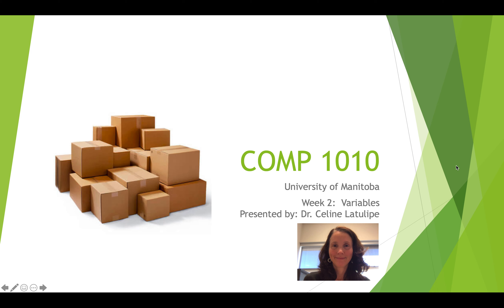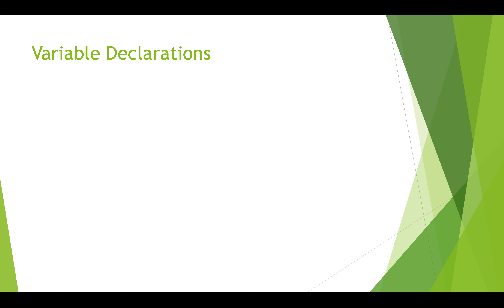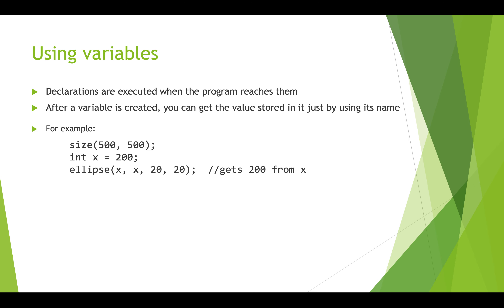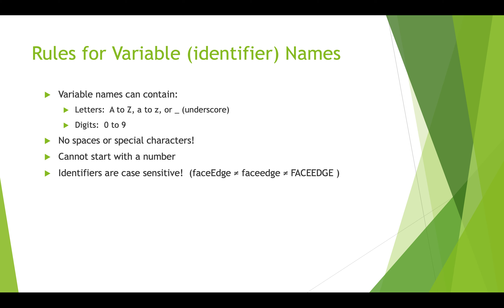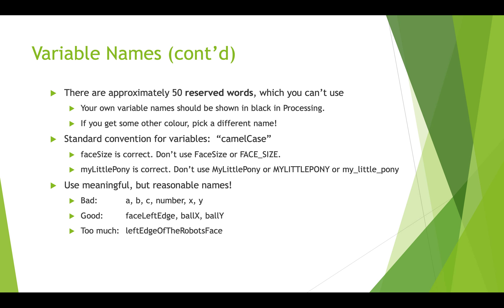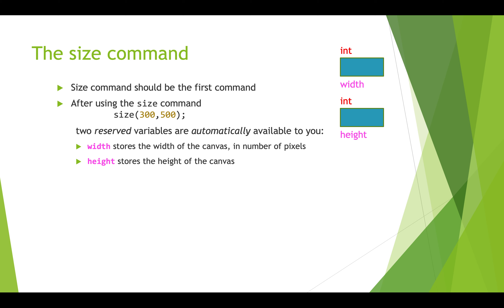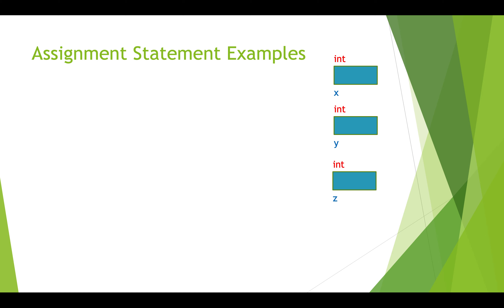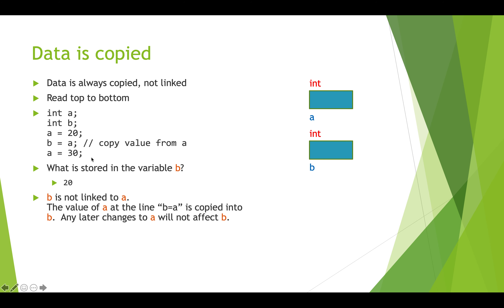COMP1010 Variables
In this video I will explain how variables work in Processing, how to create them, initialize them and change the values in them.